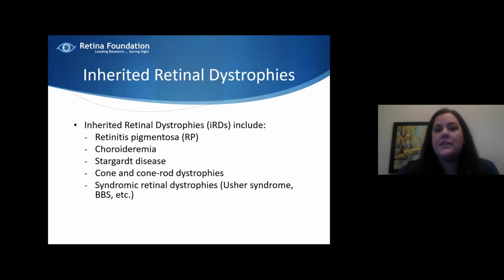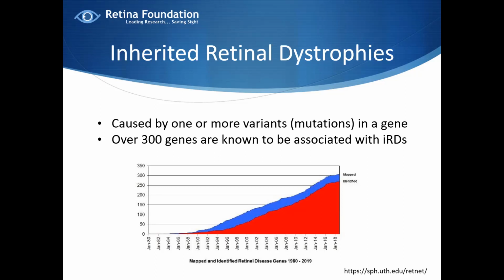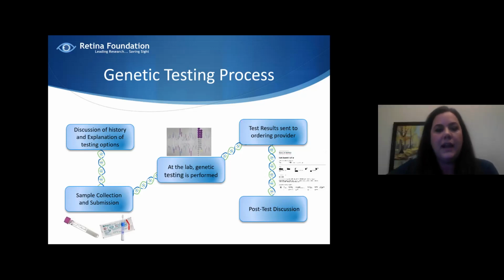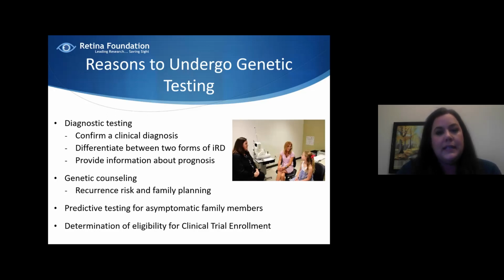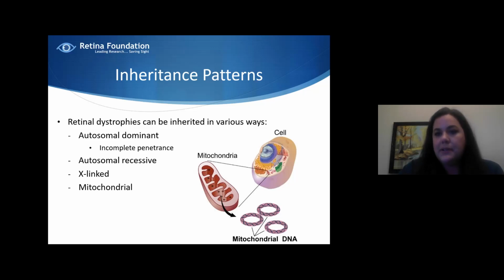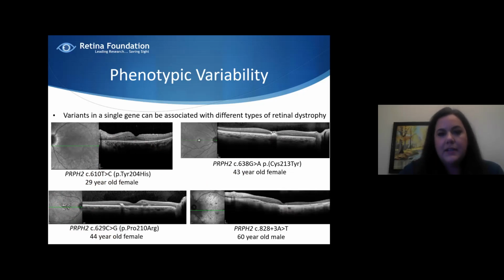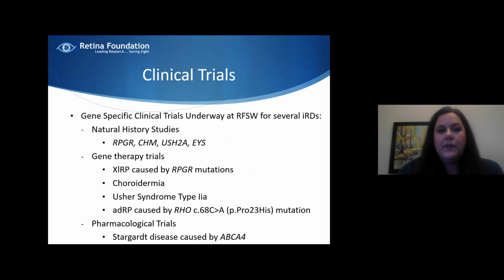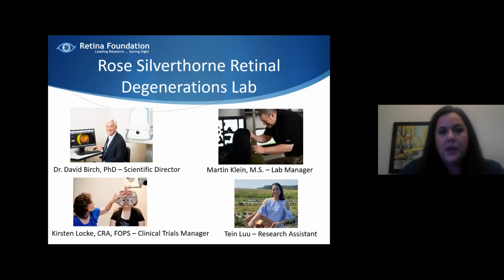Retina Foundation Scientist Hour: A Conversation with Kaylie Jones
The Retina Foundation Scientist Hour conversation series showcases the cutting-edge research conducted by one of our talented scientists or researchers. During the conversation, they will discuss their exciting research findings and answer any questions you may have about our vision research at the Retina Foundation.

The March 26, 2021 Scientist Hour features Kaylie Jones, M.S., Senior Research Associate at the Retina Foundation.

Kaylie discusses the risk of developing an inherited eye disease based on genetic testing results and how researchers are identifying disease-causing mutations using next-generation sequencing of 322 genes known to cause retinal degenerative diseases.